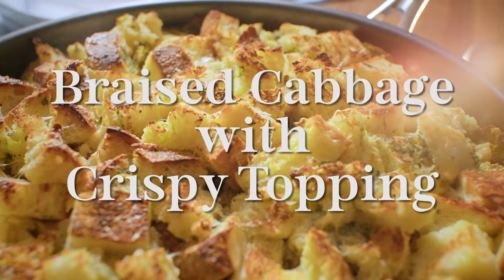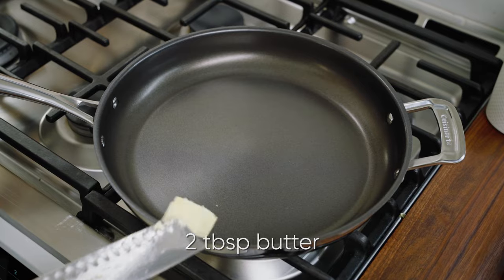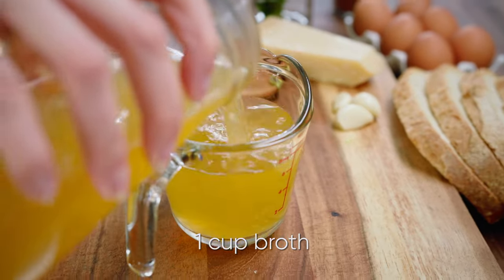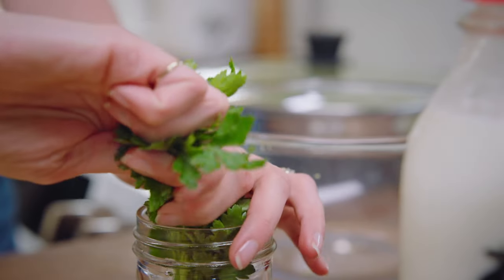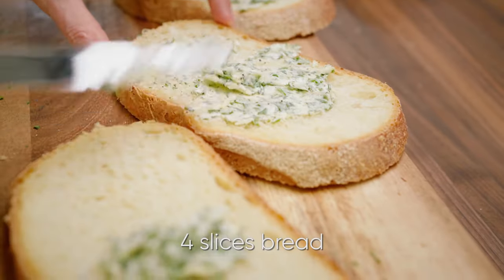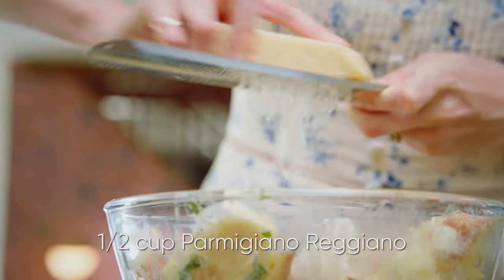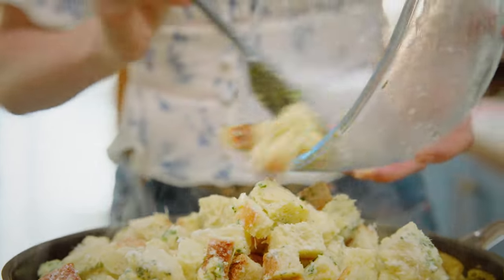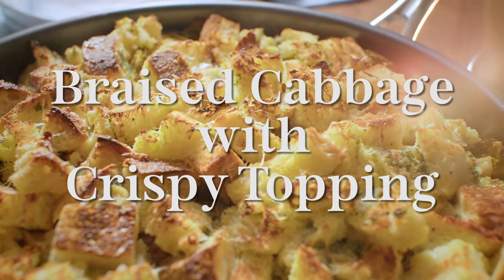Braised Cabbage With Crispy Topping Recipe | Mary Makes It Easy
Braising's not just for meat!

Check out Mary's recipe for Braised Cabbage With Crispy Topping , and stream full episodes of MaryMakesItEasy on ctv.ca or the CTV app